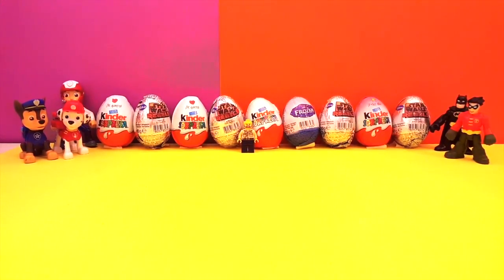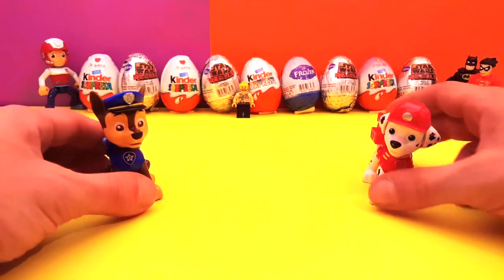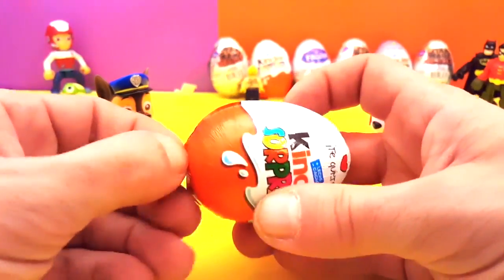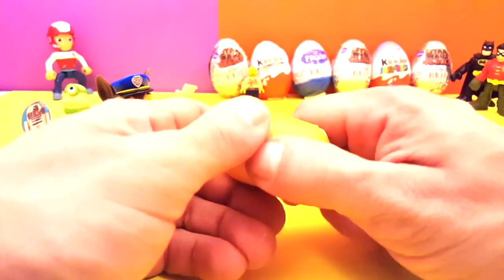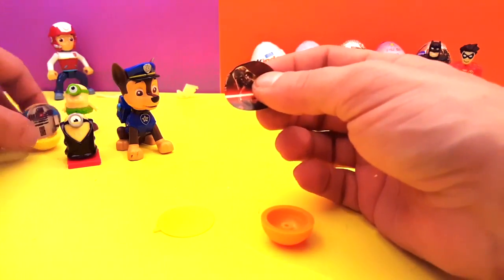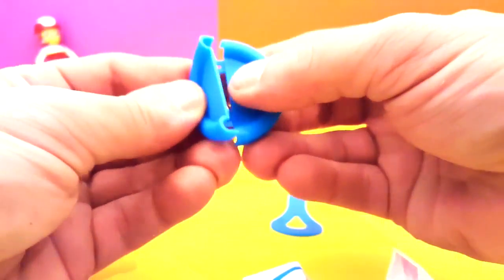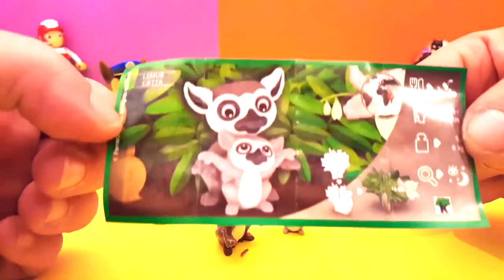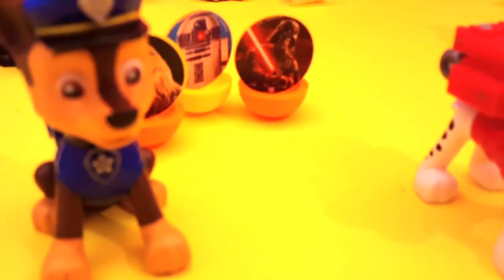Kinder Surprise Eggs Huevos Sorpresa Disney Imaginext Batman Hasbro 超ロボット生命体トランスフォーマー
Check out Paw Patrol Nickelodeon Ryder Marshall Chase Star Wars Many Surprise Eggs Imaginext Batman nice long video to keep the little ones entertained! Hasbro 超ロボット生命体トランスフォーマー